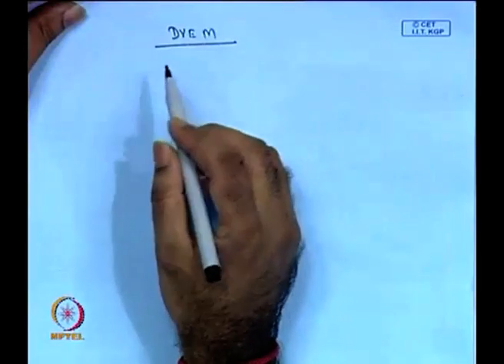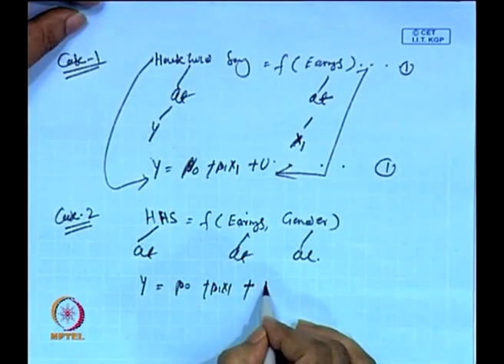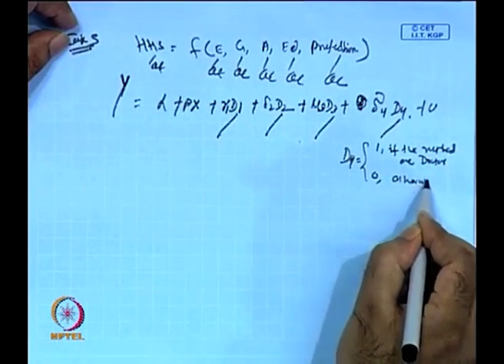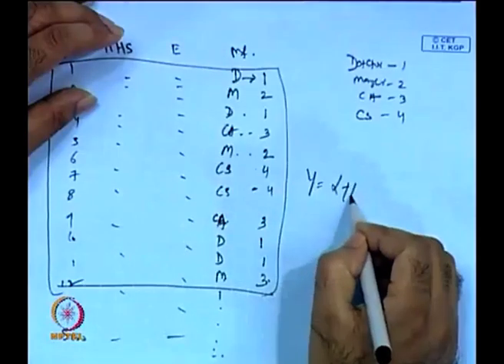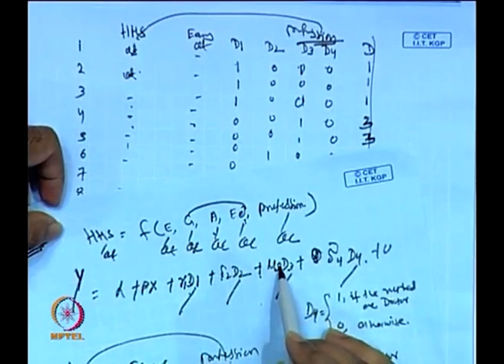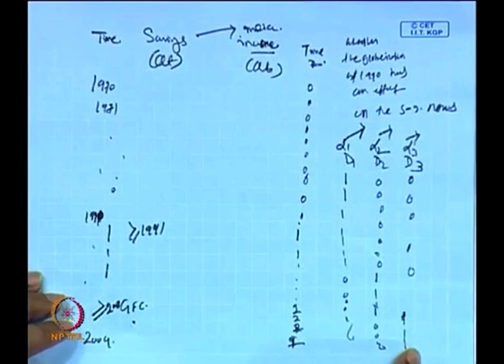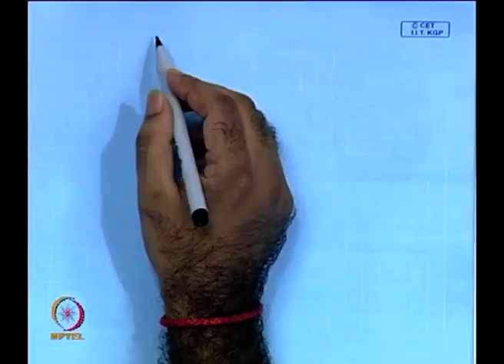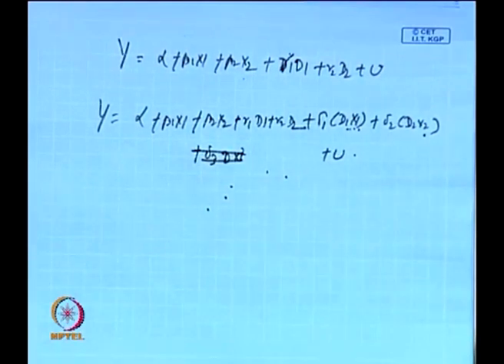Dummy Modelling (Contd.)